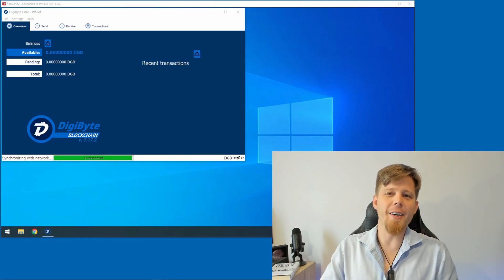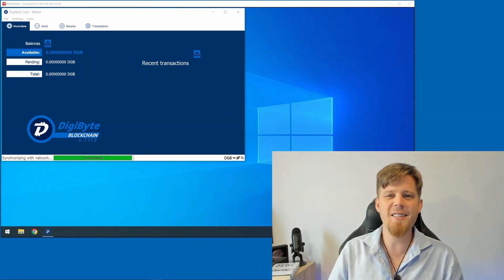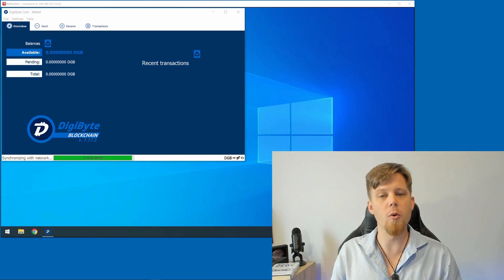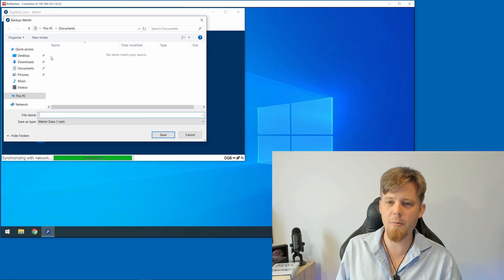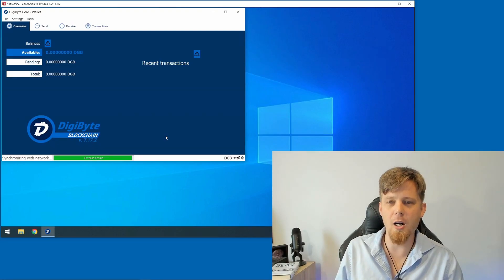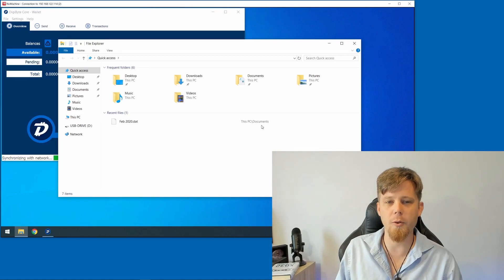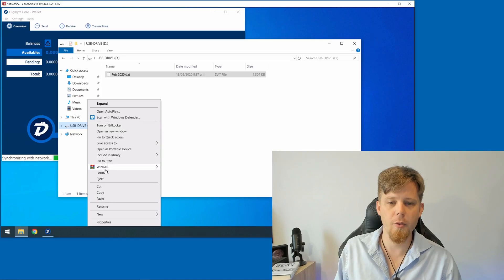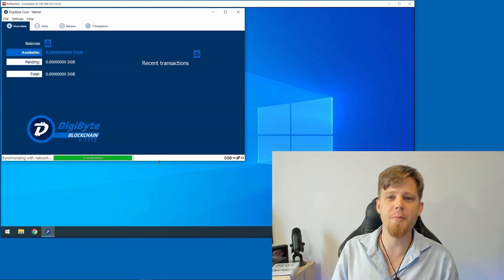DigiByte Basics - 03 - Backing up your Core Wallet.dat file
In this DigiByte Basics, we look at how you can back up your Core Wallets wallet.dat file